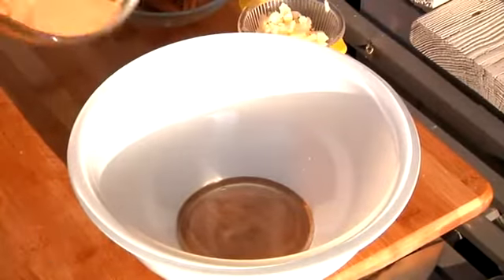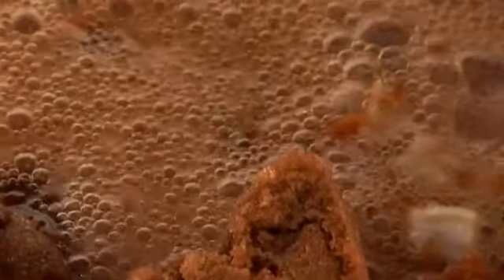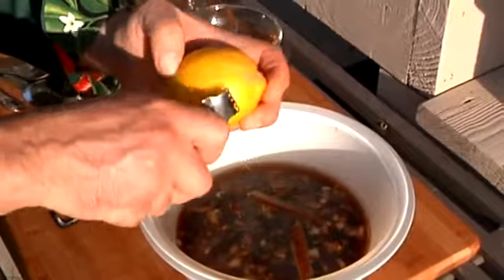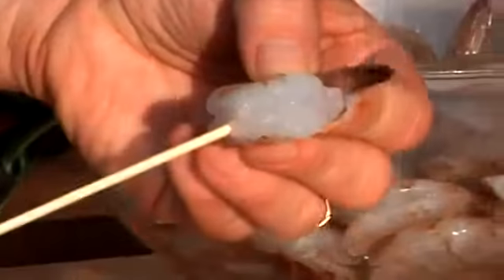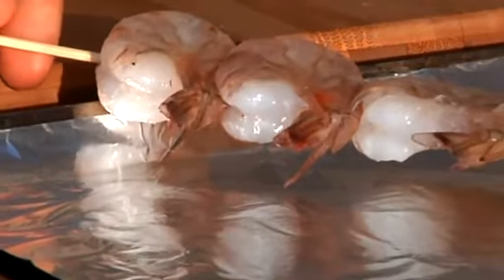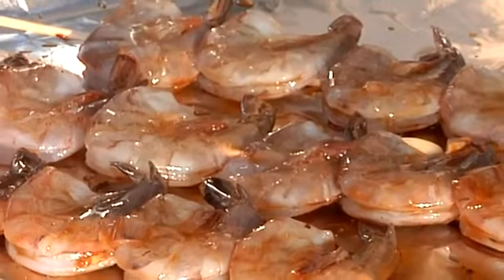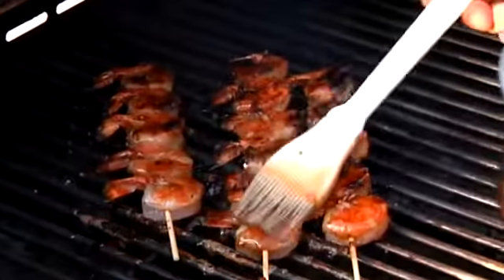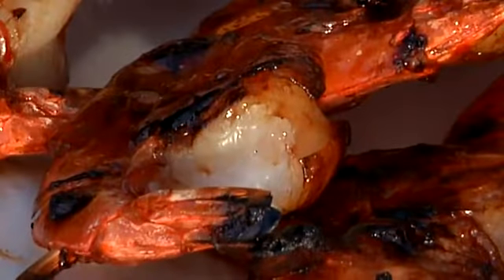Bourbon-Glazed Grilled Shrimp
Bourbon-Glazed Grilled Shrimp. Part of the series: Beef Stew Recipes & More. Bourbon glazed grilled shrimp can be prepared quickly and easily right at home. Make bourbon glazed grilled shrimp with help from a professional chef and media personality in this free video clip.